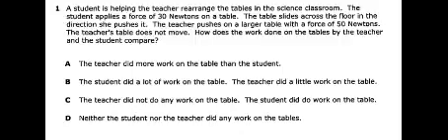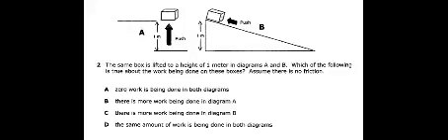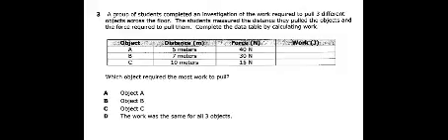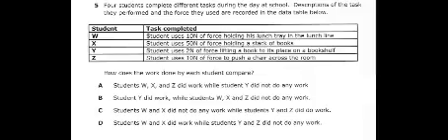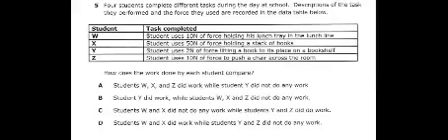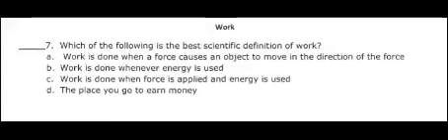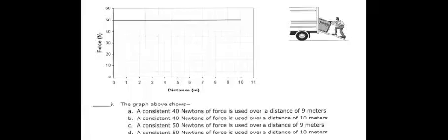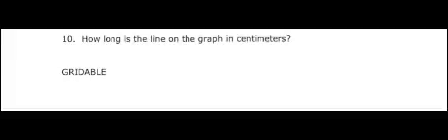Unit 1 Work and Scientific Investigations